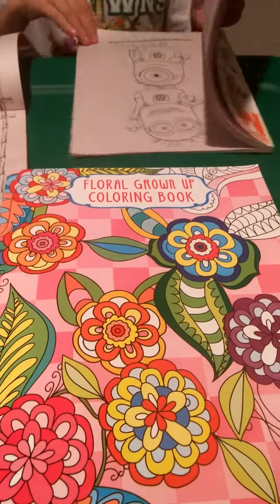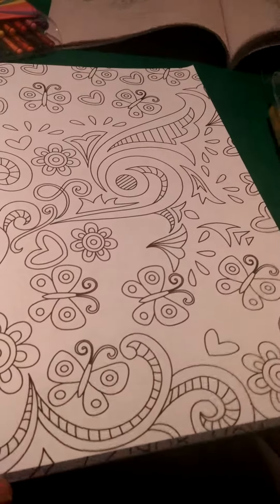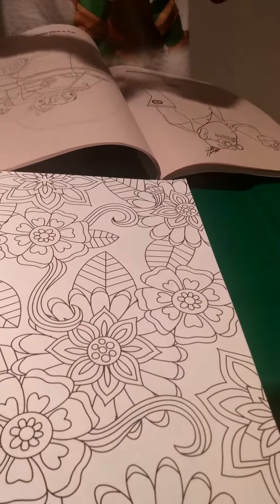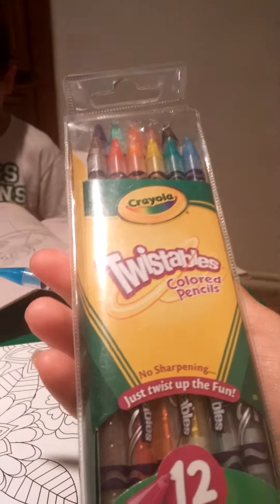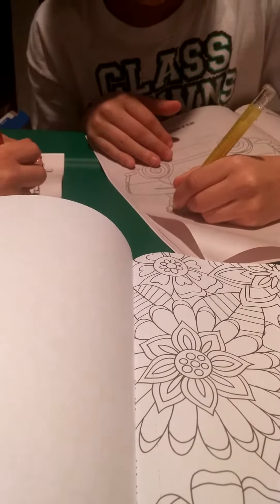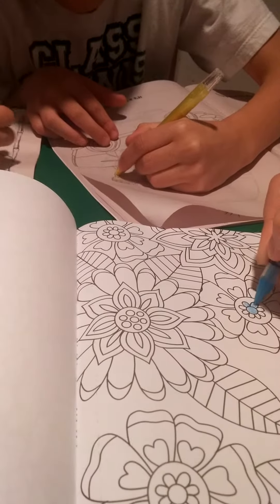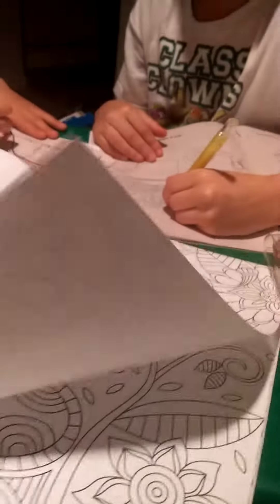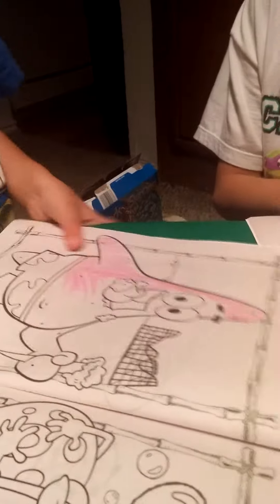Dollar tree review on coloring books!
Dollar tree review on coloring books adult/kids!